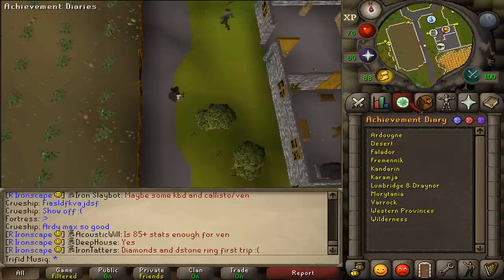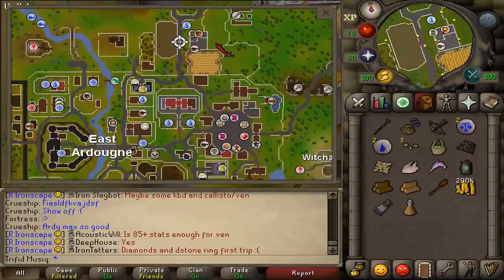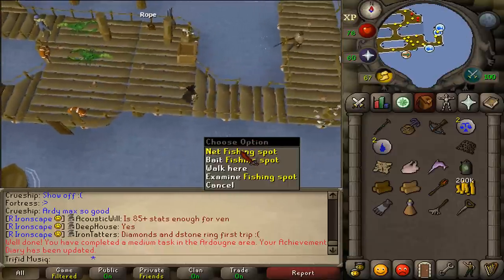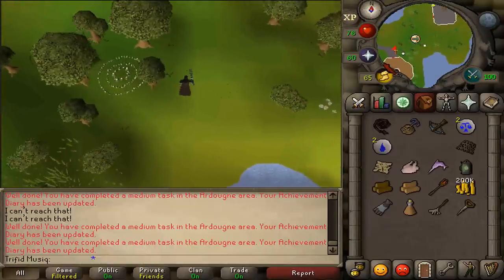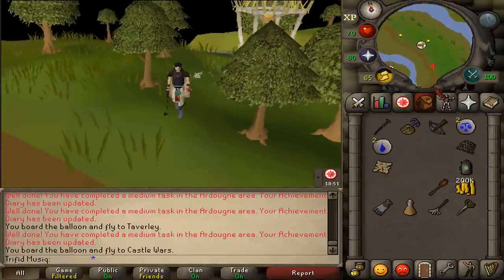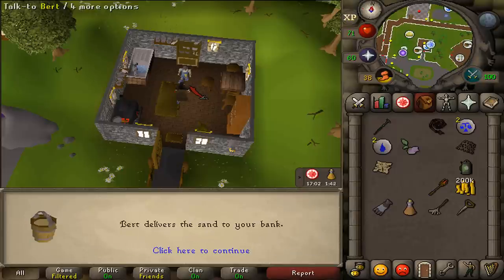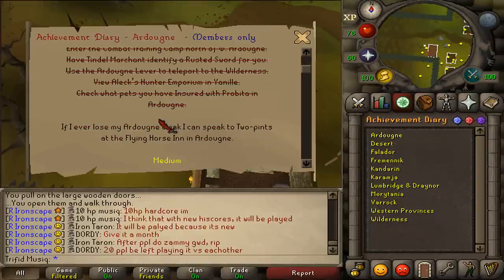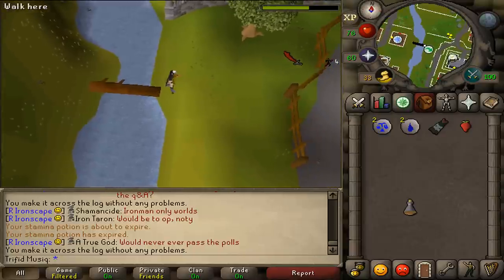[OSRS] Ardougne medium diary guide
Item list:
- dramen or lunar staff
- mith grapple, any crossbow
- 2 water and law runes
- 3 strawberry seeds and if you want to protect them to be sure to complete this task: 1 basket of apples
- A small fishing net, raw chicken, raw swordfish
- skavid map, lightsource
- 1 yew log and 1 regular log
- iban’s upgraded staff or the regular one with 200k gp.

- Ardougne cloak 1, a weapon to kill a cb46
- Weight reducing armor only and 1 stamina potion
- something to do while waiting for 50 minutes whiles your strawberries grow

Runescape  quest guide walkthrough with live commentary in the Oldschool servers 07scape / 2007 rs